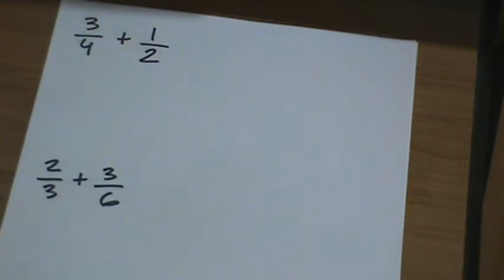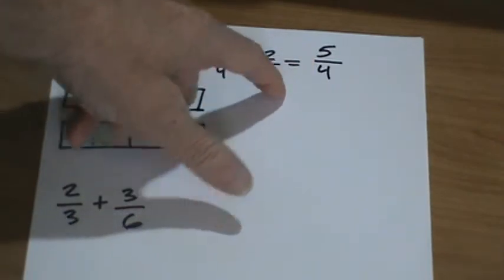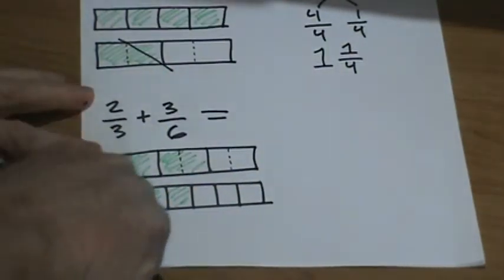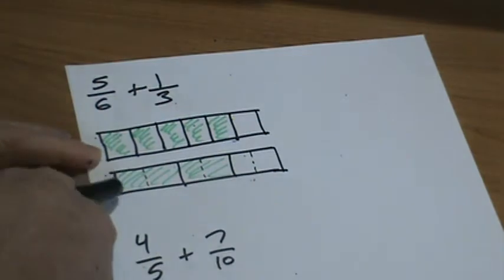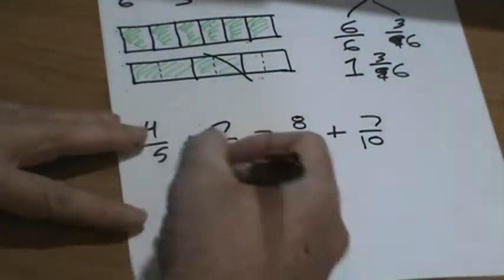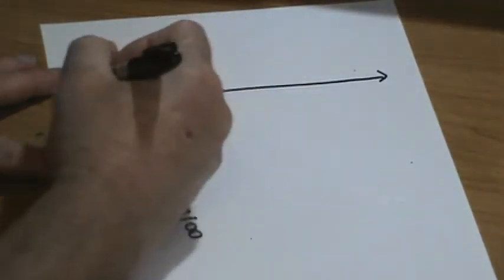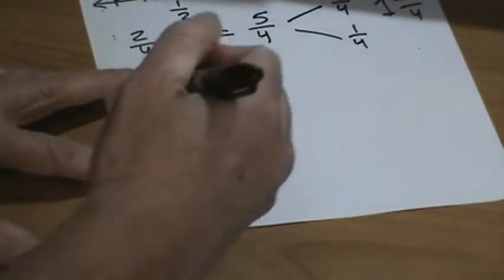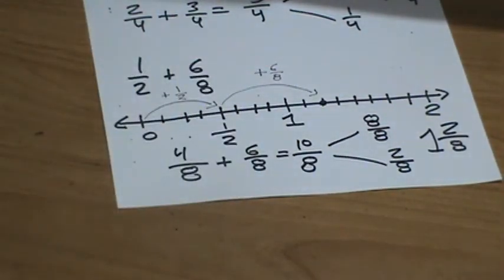Eureka Math, Grade 4, Module 5, Lesson 21, Problem Set (part 2)